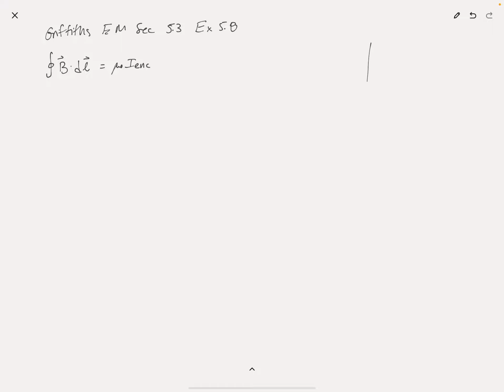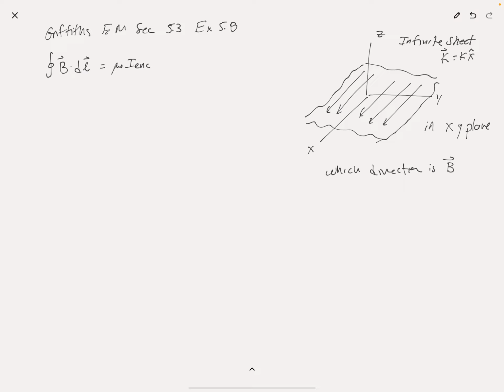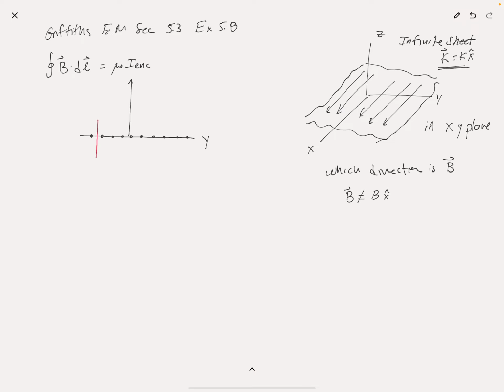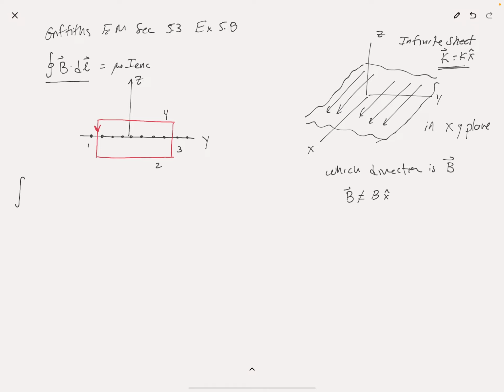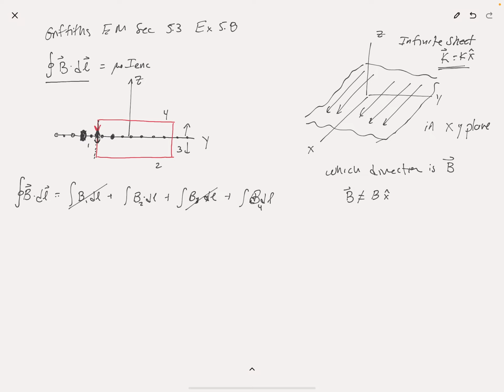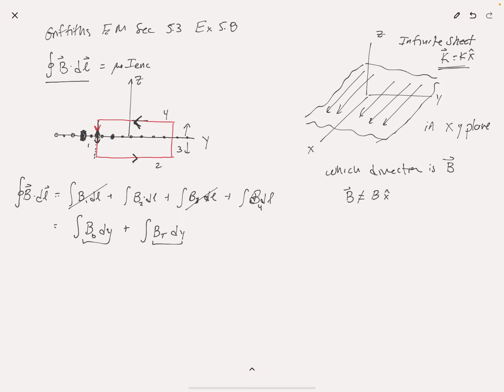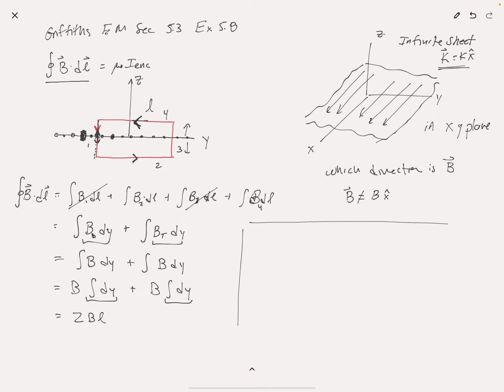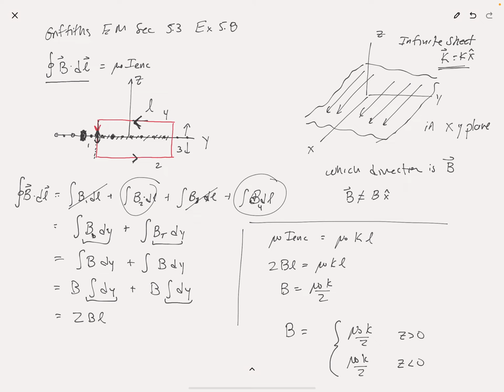Griffiths Sec5 3 Ex5pt8